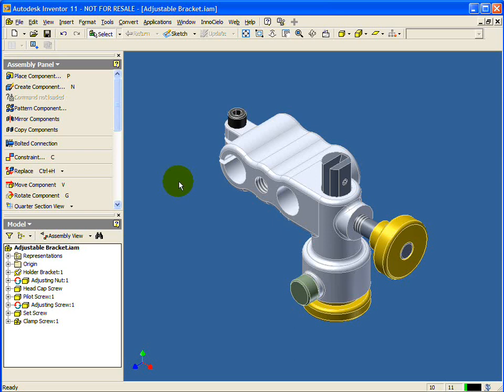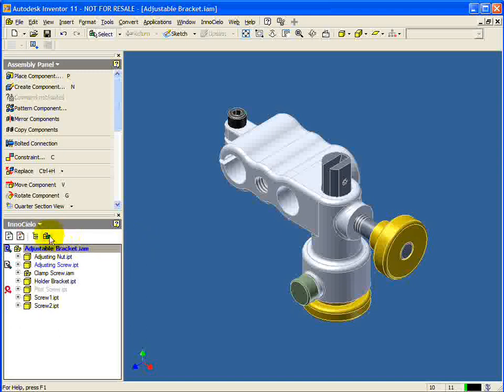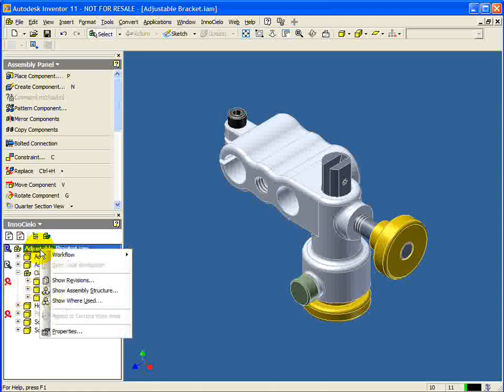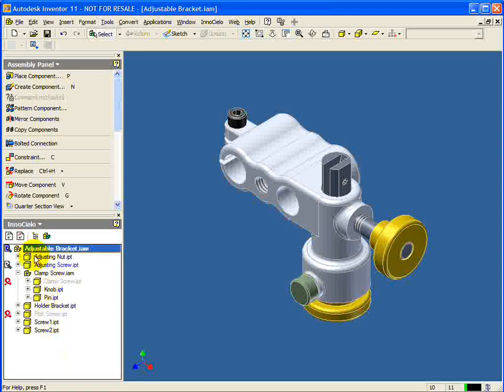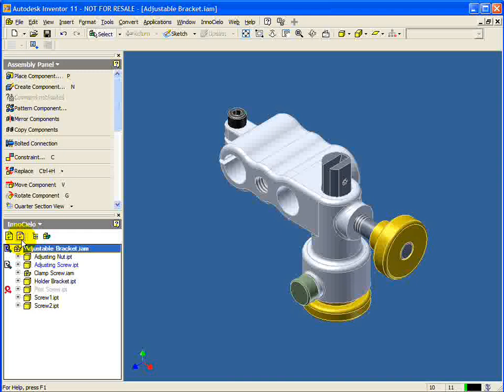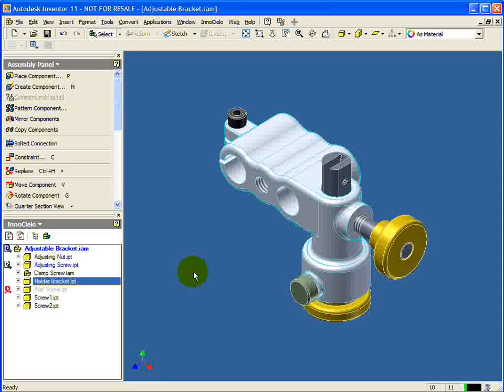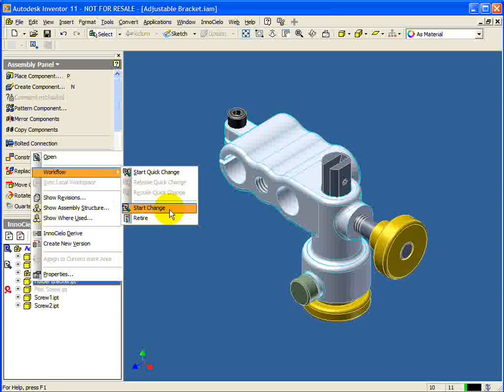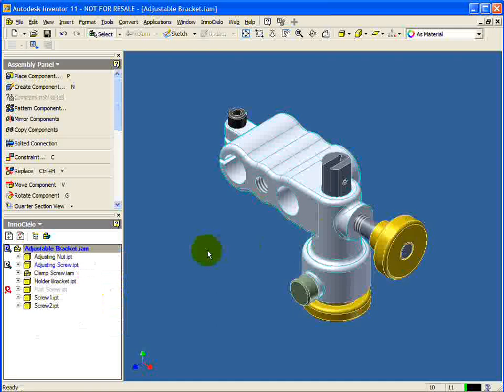InnoCielo's Integration with Inventor Browser